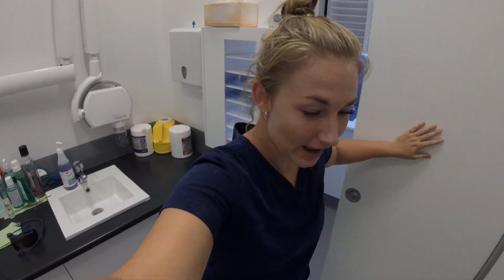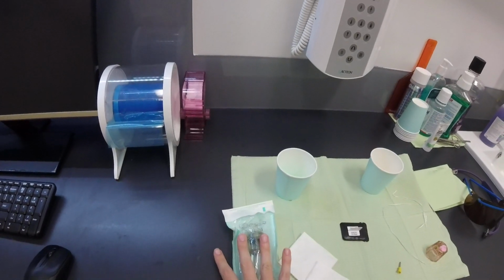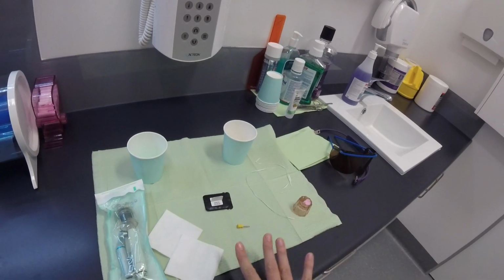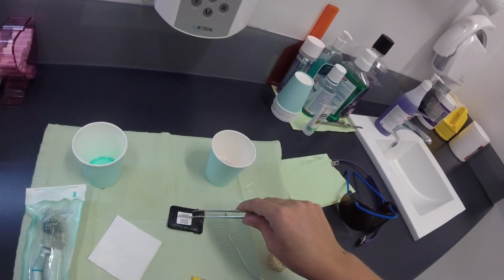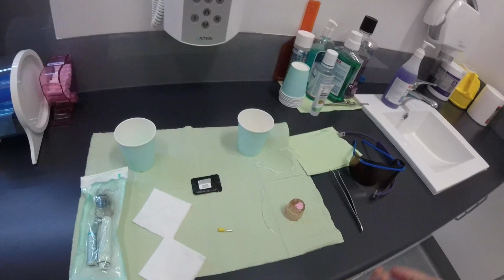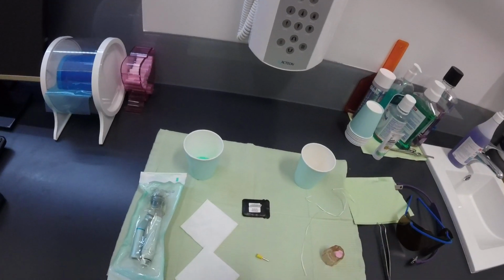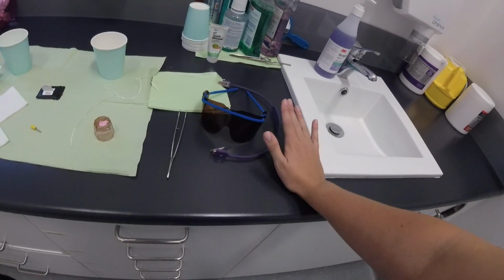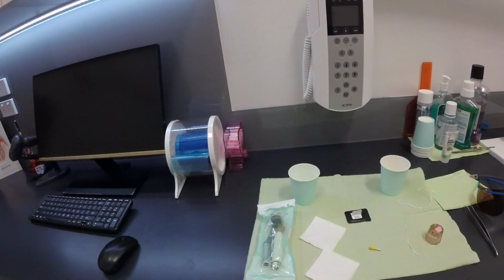Dental Check Up & Clean set up- Dental Nurse Side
Finally! Something from the Dental Nurses side of things! This video is intended for Dental Nurses in the role or people looking to get into the role of Dental Nursing-Here is A basic Check up and Clean set up for Dental Nurses